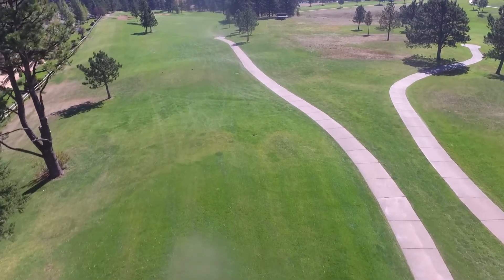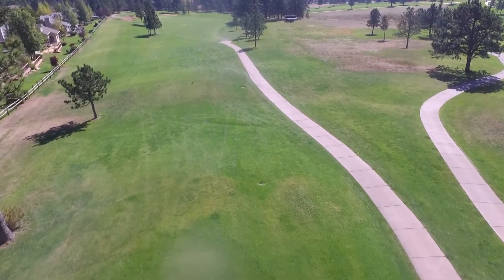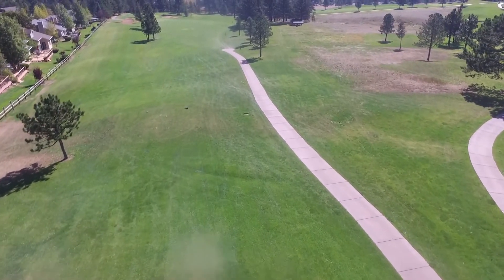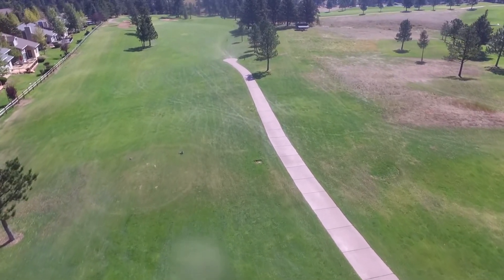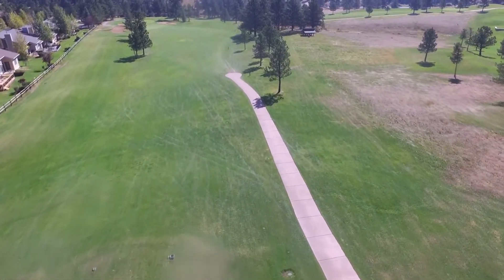Estes park Golf Course TV Show. Learn how to play the best par 4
Estes Park Golf Course. Learn how to play the best par 4 from the head golf pro, for more Golf Shows